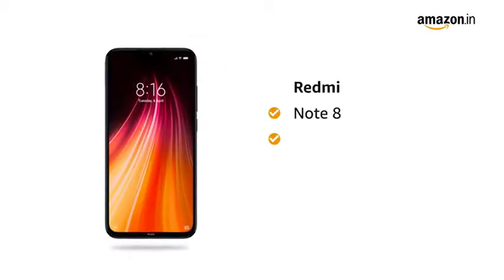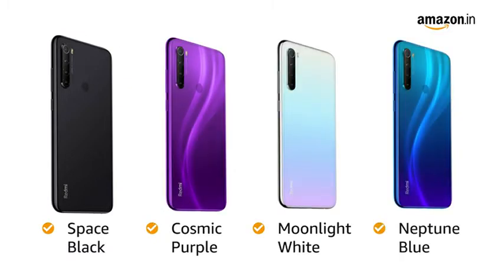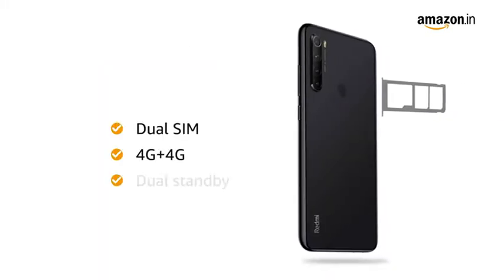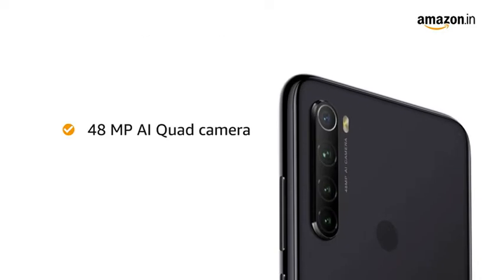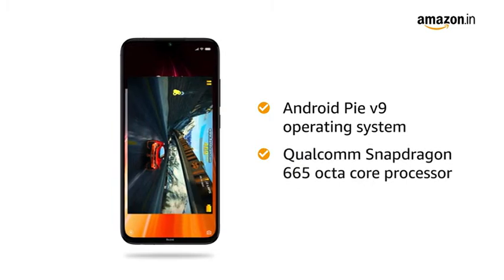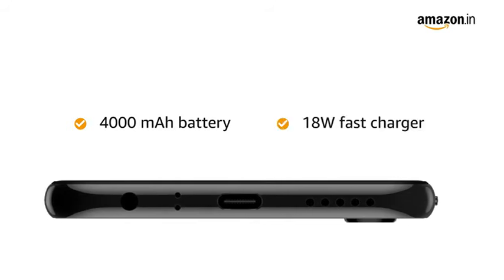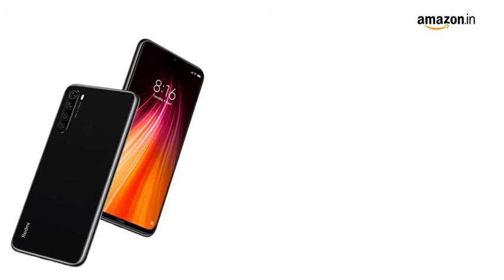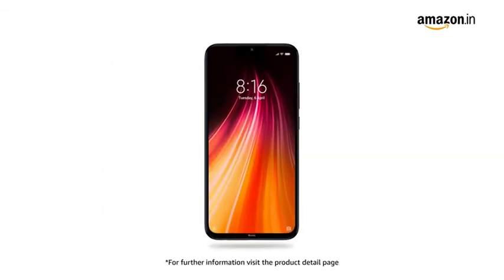Redmi Note 8 the Game changer !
» 48MP AI Quad camera with portrait, ultra-wide lens, macro lens, LED flash, AI support, beautify support | 13MP front camera with AI portrait mode

» 16.002 centimeters (6.3-inch) IPS LCD multi-touch capacitive touchscreen with 2280 x 1080 pixels resolution, 403 ppi pixel density and 19.5:9 aspect ratio | 2.5D curved glass

» Android Pie v9 operating system with 2.0GHz Qualcomm Snapdragon 665 octa core processor

» 4000mAH lithium-polymer battery providing talk-time of 32 hours and standby time of 540 hours | 18W fast charger. Built-in rechargeable battery. USB Type-C connector port1 year

» manufacturer warranty for device and 6 months manufacturer warranty for in-box accessories including batteries from the date of purchase

» Box also includes: Power adapter, USB cable, SIM eject tool, warranty card, user guide and clear s